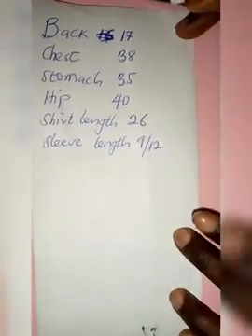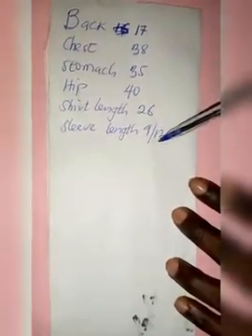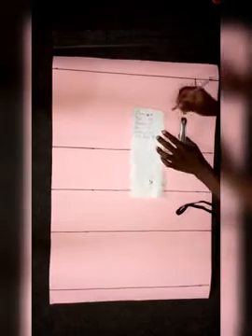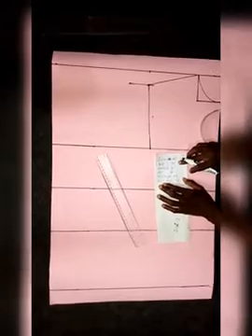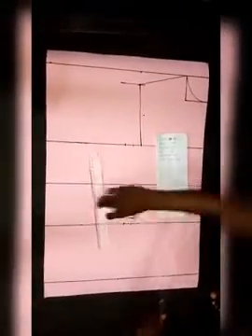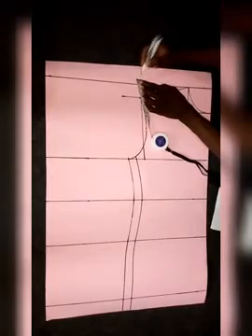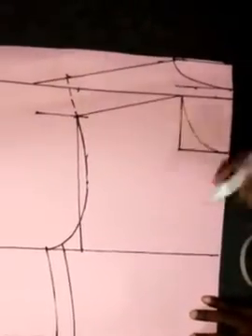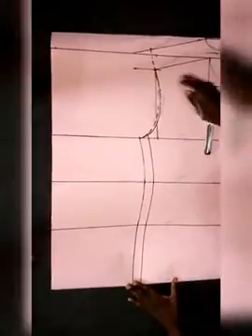How to draft African Shirt Pattern || Easy method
'Sew with PaulVin' is a YouTube Sewing channel dedicated to making sewing easier and fun for beginners and even professionals
1.  @AfricanSpiritualConnections  for spirituality videos
2  @KickingMindsAfrica   for African inventions, Speeches, news and more
3.  @SewwithPaulVin  For sewing tutorial videos
Watch my previous videos here

17. How to cut and sew Pencil Slit Part two || step by step tutorial (English) || Street Sewing

16. How to cut and sew Pencil Slit Part one || step by step tutorial (English) || Street Sewing

13. How to sew Trousers Double Welt Pocket || Trousers back pocket (step by step) || English language

5. How to cut a native African shirt 2021 (Detailed) || Easy Kaftan or Senator shirt cutting tutorial (practice with cardboard)

Folow me on Instagram Sew with PaulVin is a YouTube Sewing channel dedicated to making sewing easier and fun for beginners and even professionals

In this video I will show you how to draft a shirt pattern. I have taken my time to explain every bit of it for even the beginners of beginners to understand.

Things needed:
Cardboard/ fabric
Tape measure
Ruler and French curve
Pen/Board marker/Tailors chalk

In my next video, I'll show you how to use this shirt pattern to draft a sleeve pattern.

How to cut a native African shirt 2021 (Detailed) || Easy Kaftan or Senator shirt cutting tutorial (practice with cardboard)